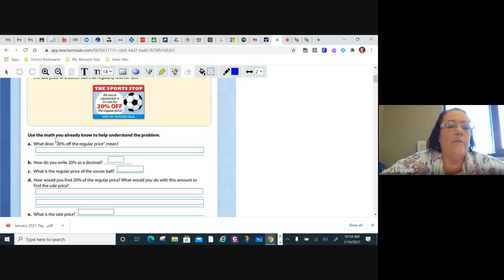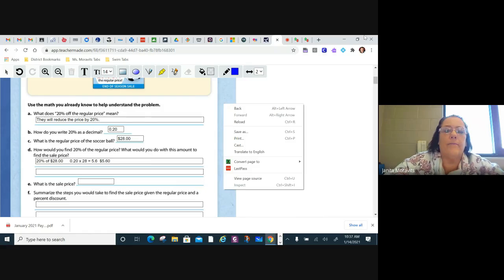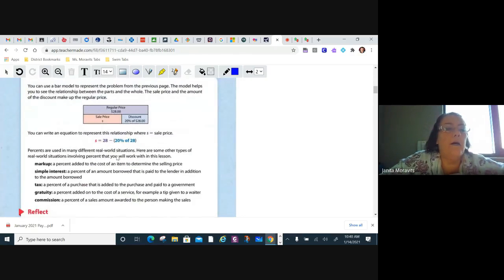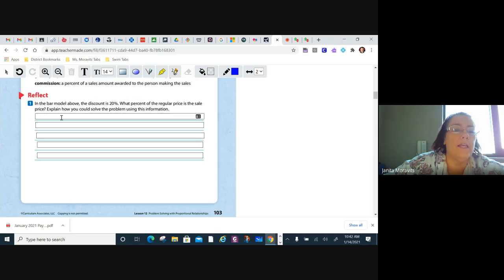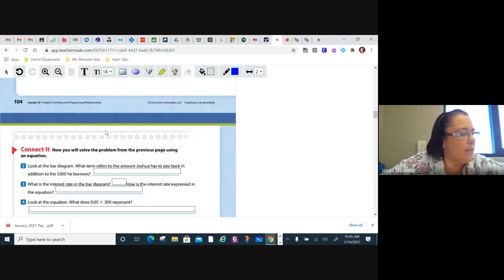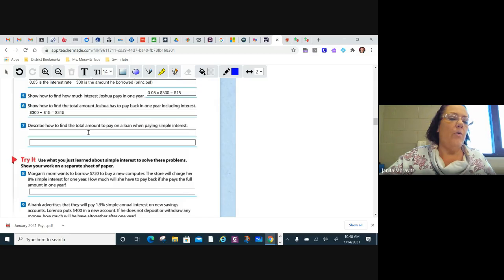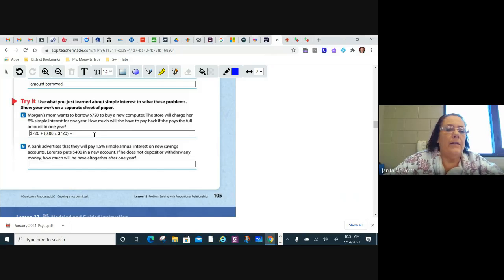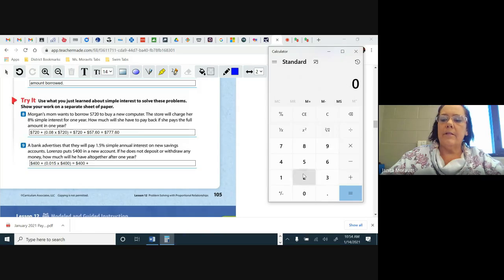Lesson 12 Instruction Video Part 1 Pages 102 105